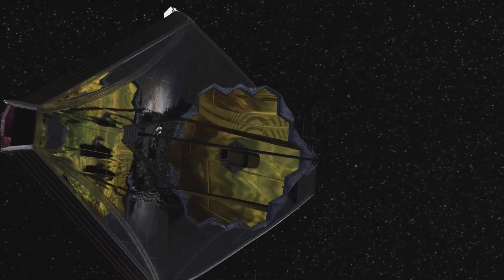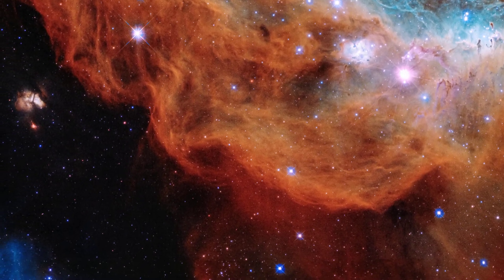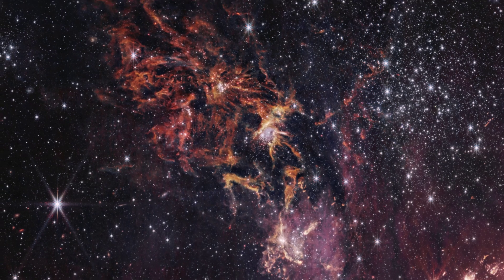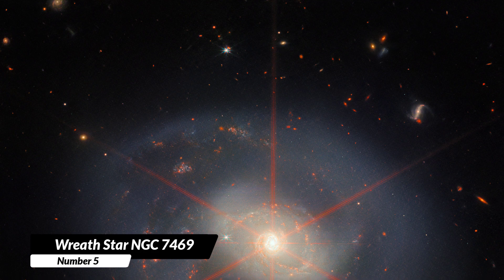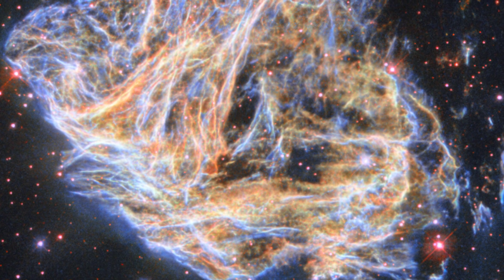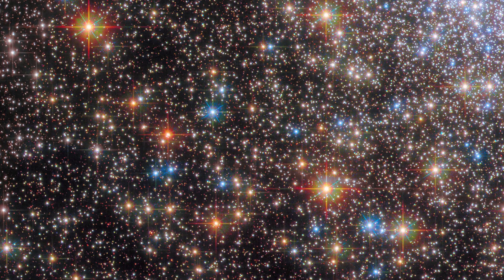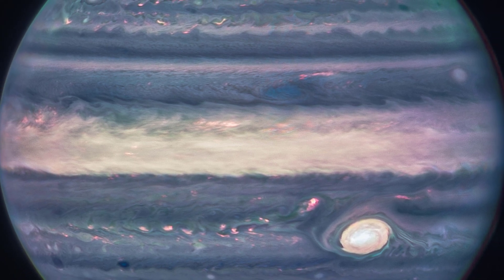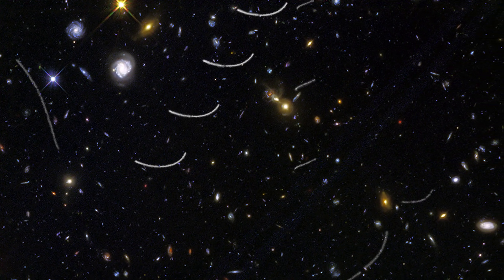11 NEW Insane James Webb Space Telescope Images From Outer Space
The jameswebbspacetelescope Telescope (JWST) is a new telescope that will be launched into space. It will be able to take pictures of things that other telescopes can't see. This is because it can see in infrared, which means it can see through dust and gas clouds. The jwst will take Images of distant galaxies, nebulae, and star-forming regions. With the JWST, scientists will be able to learn more about the universe and how it was formed.